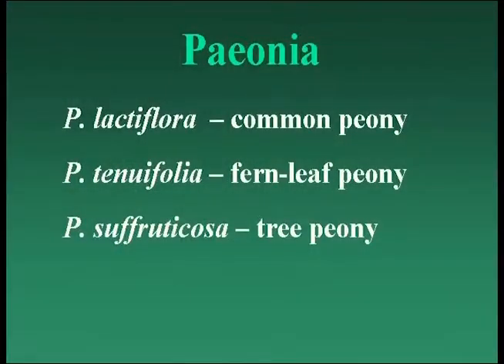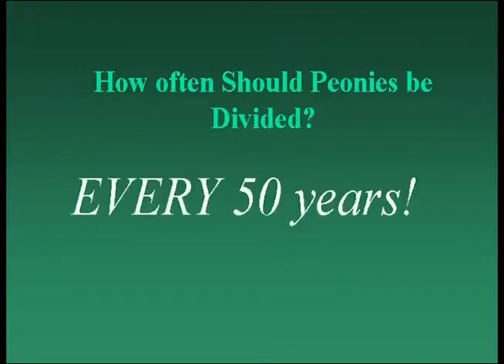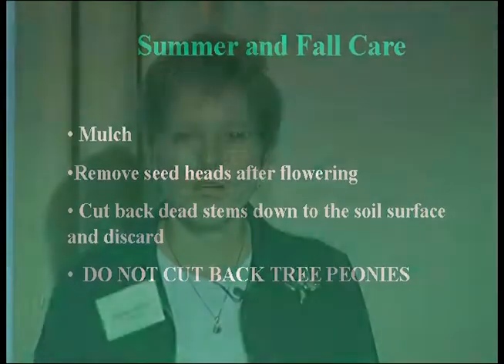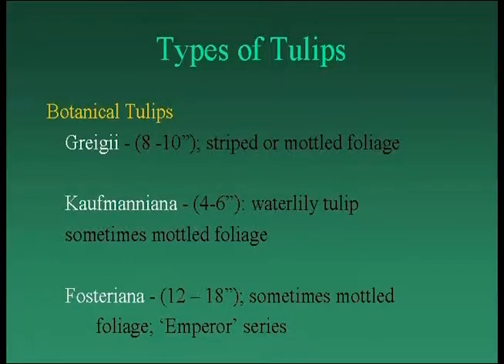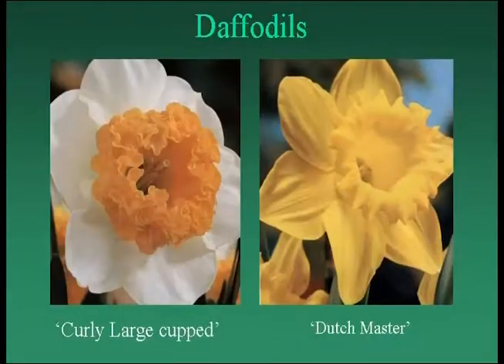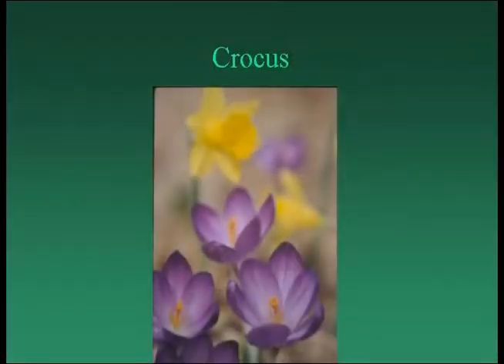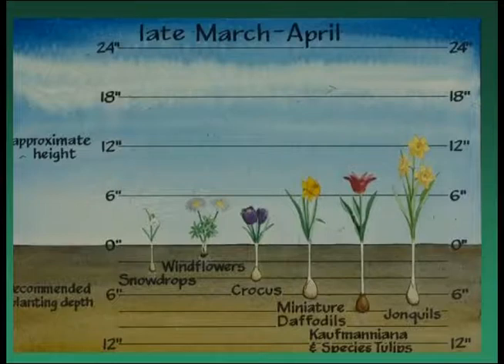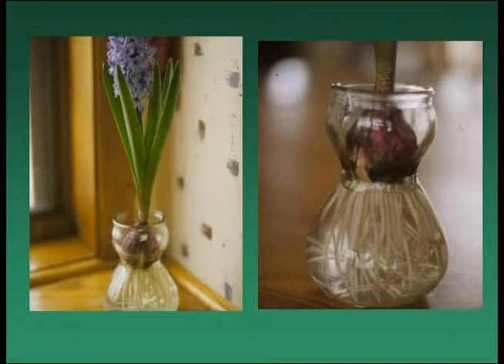Project Green: Bulbs and Peonies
Presented by Linda Naeve, Education Coordinator, Reiman Gardens.

Summary: Linda Naeve discusses fall planting of bulbs and peonies for spring.